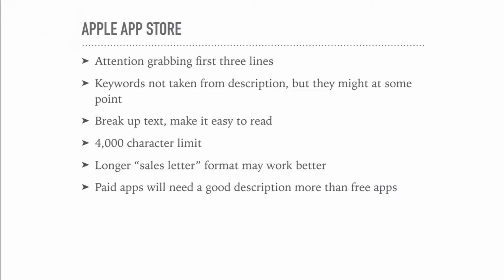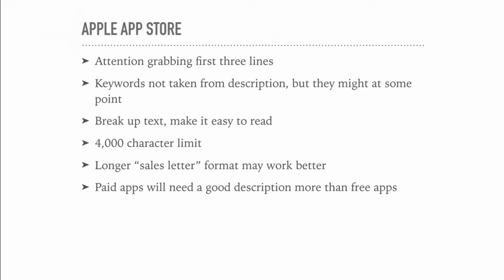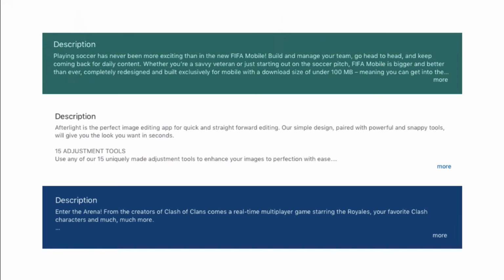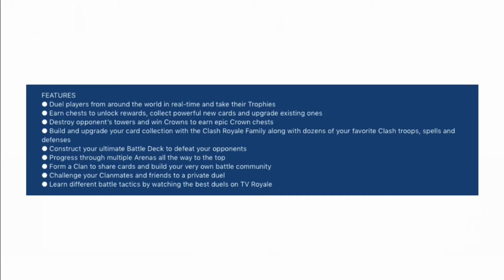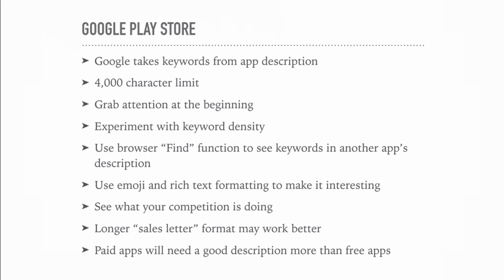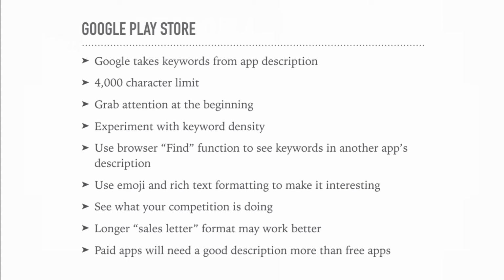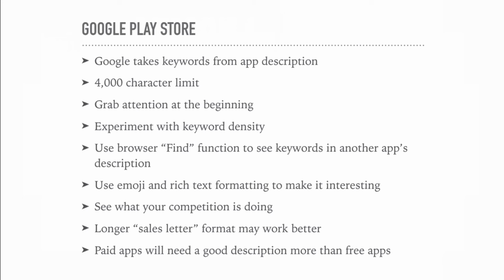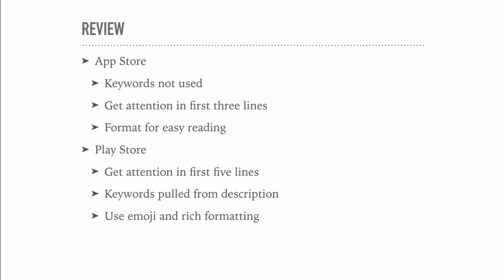App Store Optimization (ASO) & Mobile Marketing Monetization : Lesson 4